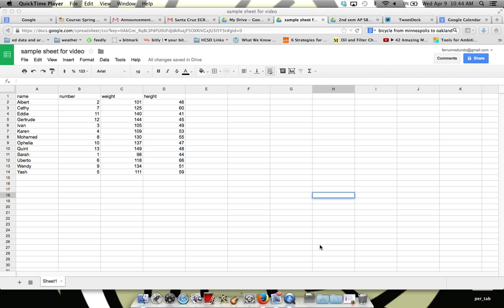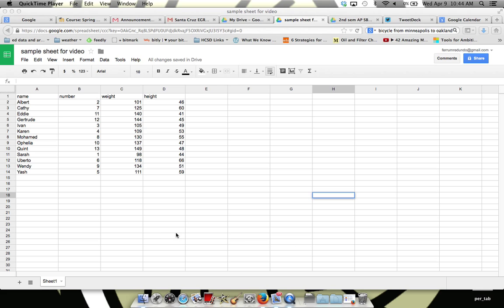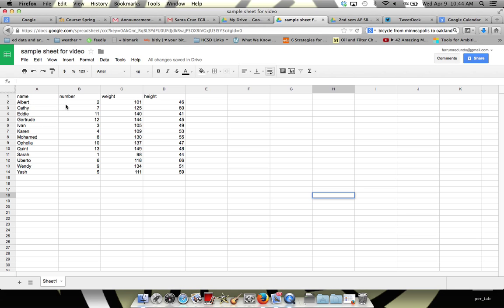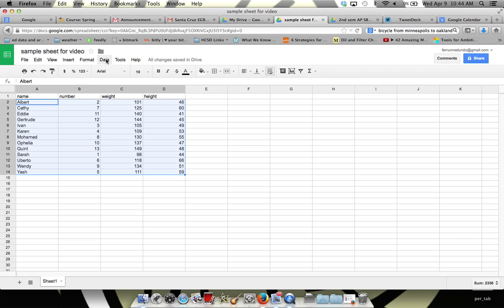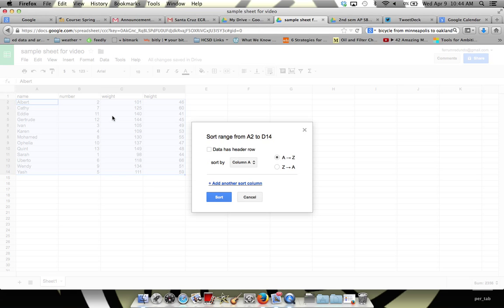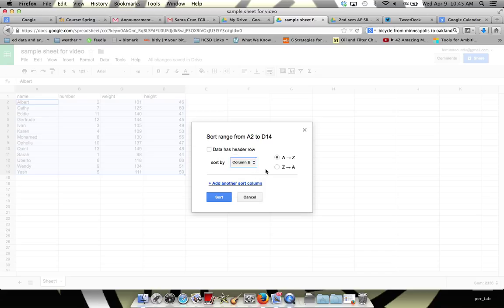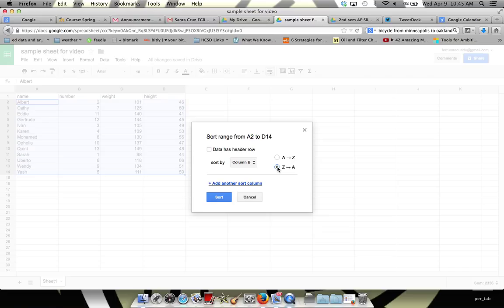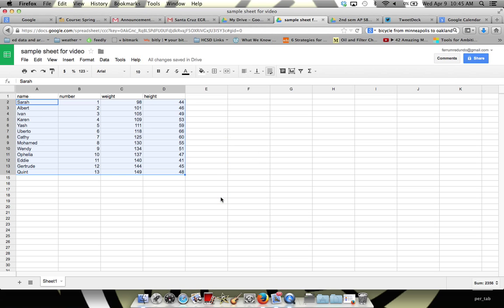Sorting data on Google drive spreadsheet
This tutorial shows how to sort a data range in Google Docs.